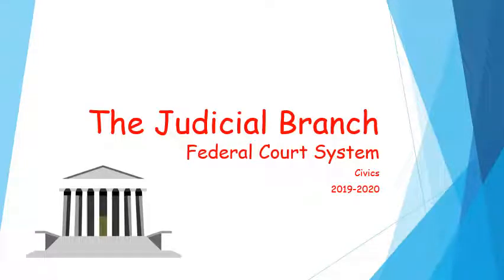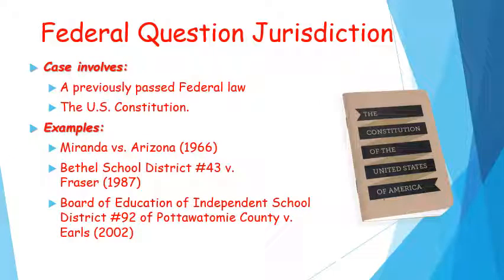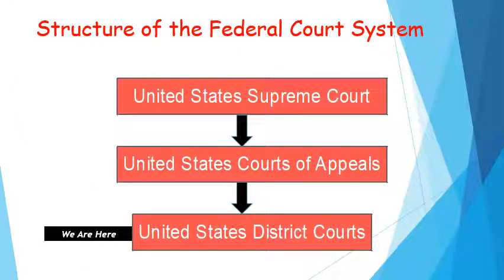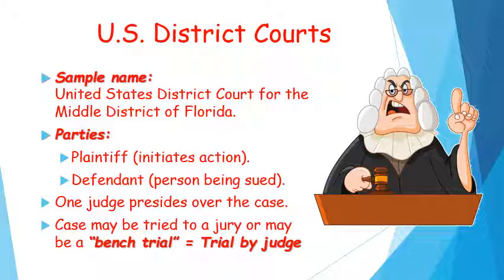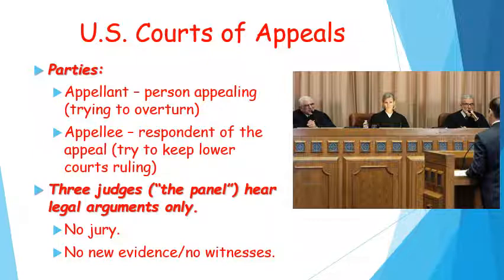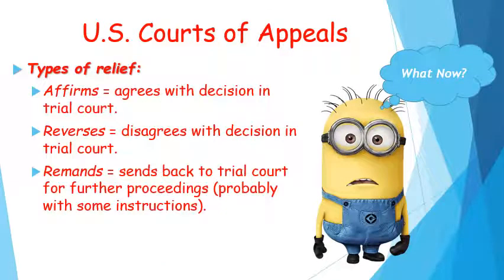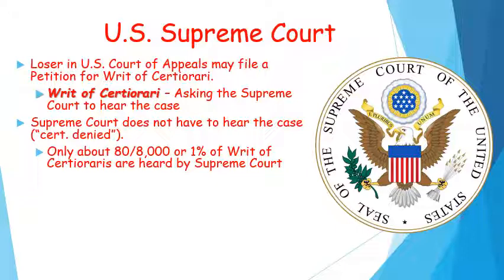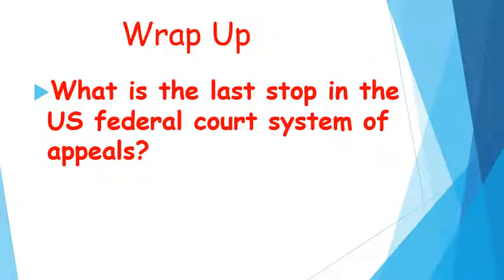7 2 Federal Court System